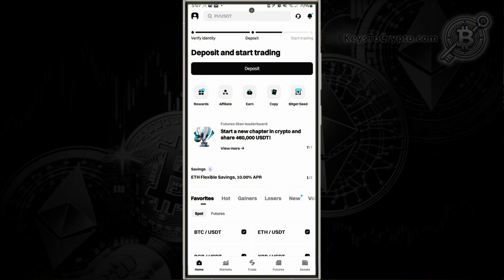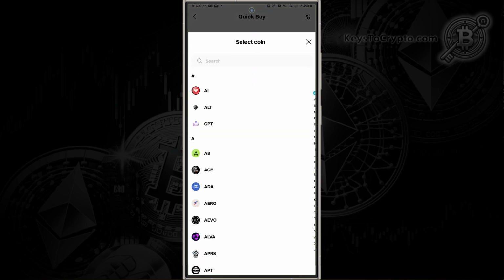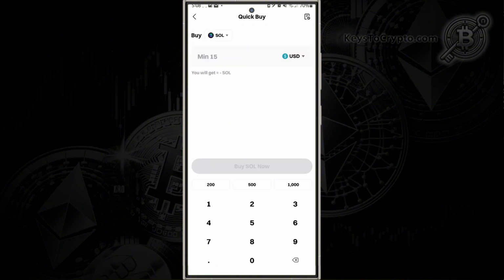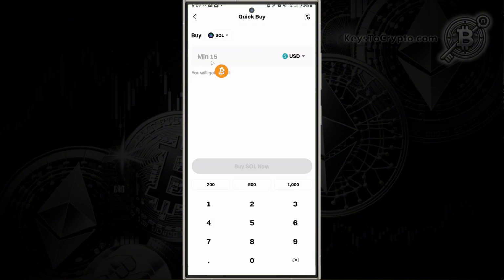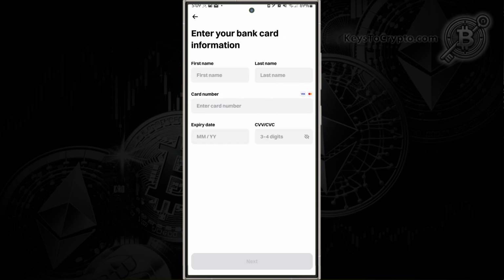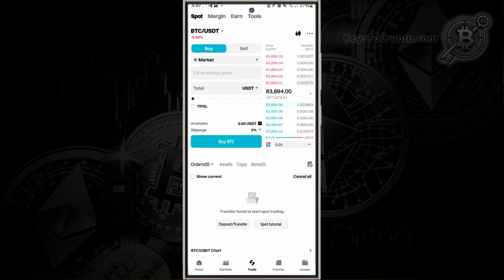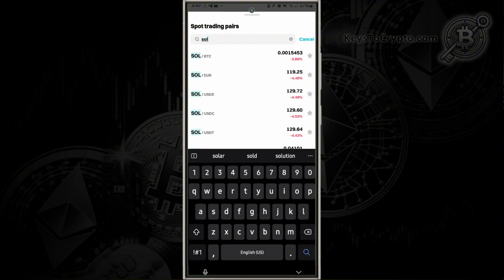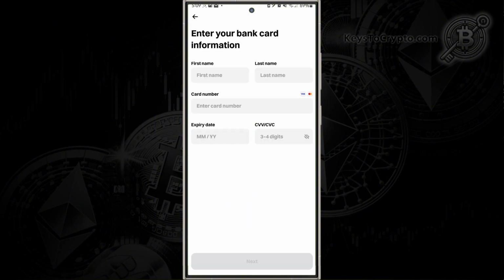How To Buy Solana On Bitget | Buy Solana On Bitget Full Guide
Thinking about buying Solana (SOL) on Bitget but not sure how? In this easy-to-follow tutorial, I’ll walk you through how to buy Solana on Bitget step by step. Whether you’re using USDT, a credit card, debit card, or fiat, this guide will show you the fastest and most secure way to purchase SOL. Bitget is a great exchange for buying crypto, and I’ll make sure you understand everything from funding your account to completing your first SOL purchase. Watch now and start trading Solana today!